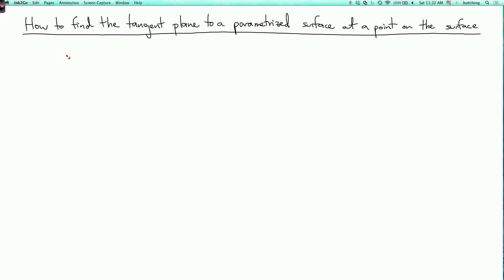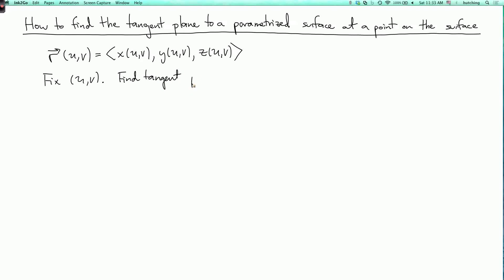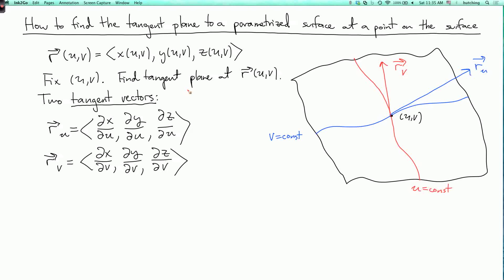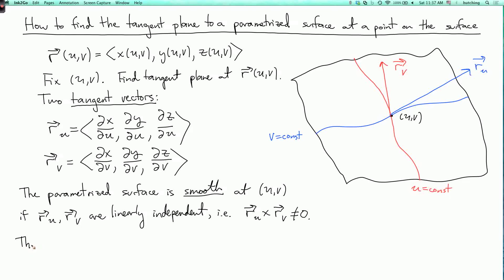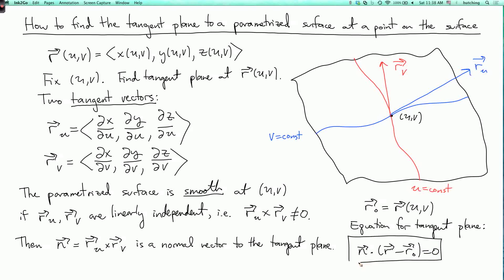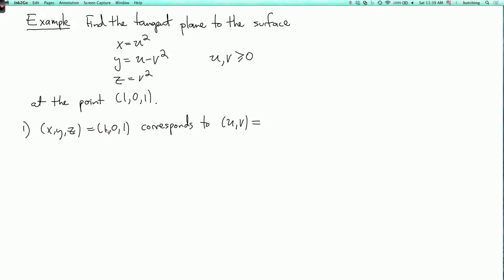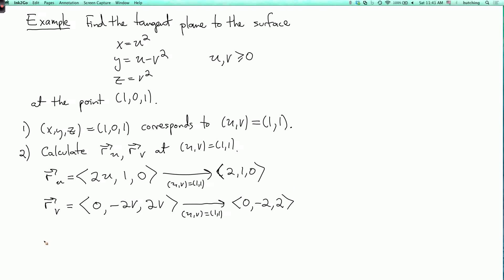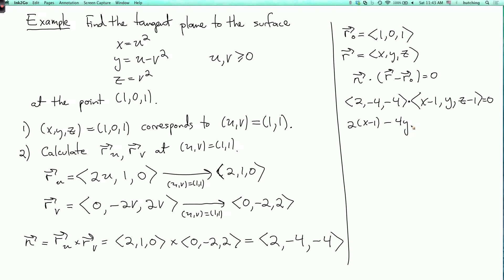Multivariable calculus 4.5.3: The tangent plane to a parametrized surface (old version)